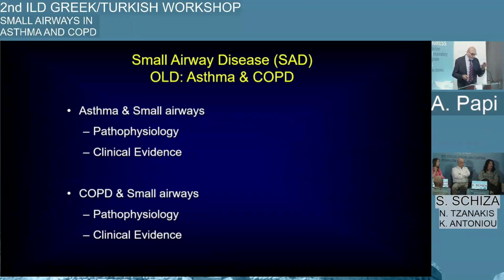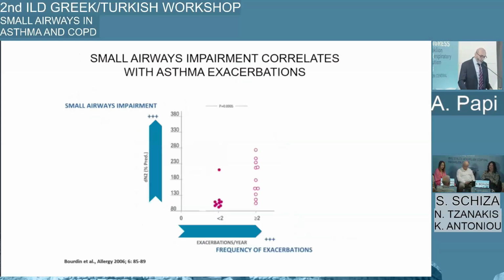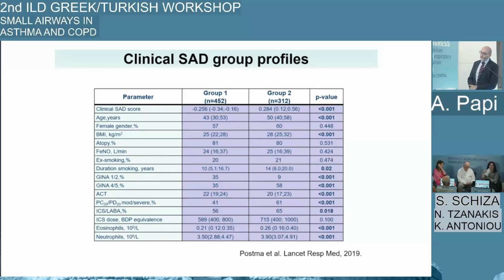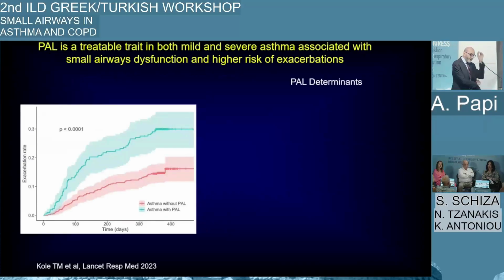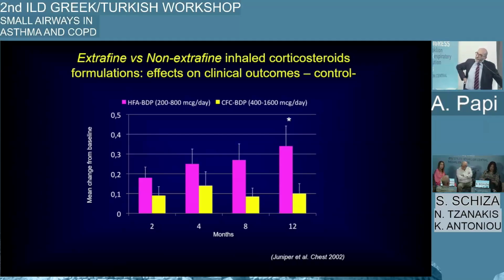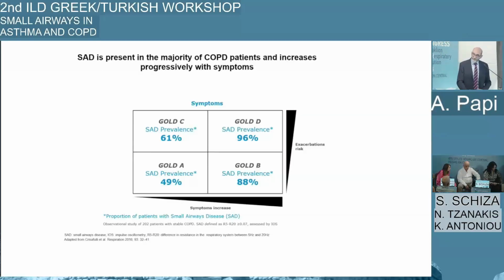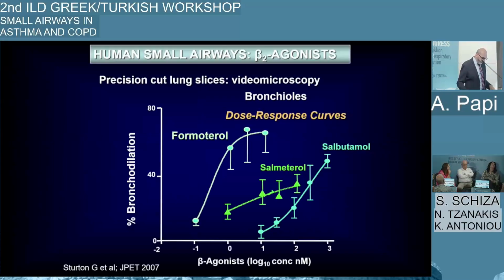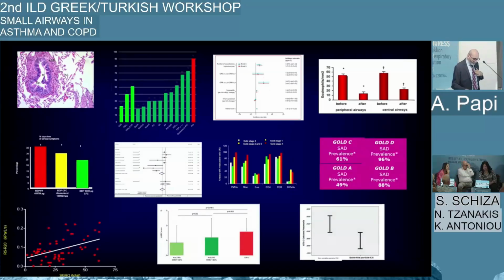Papi A. - Small airways in Asthma and COPD